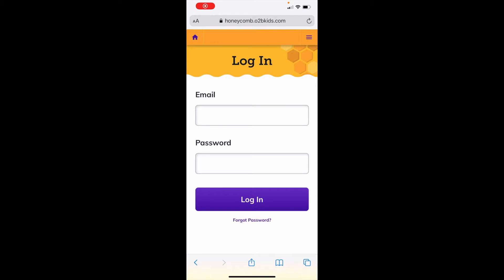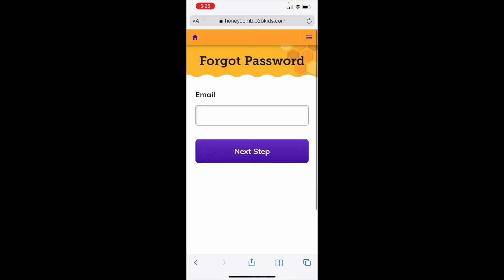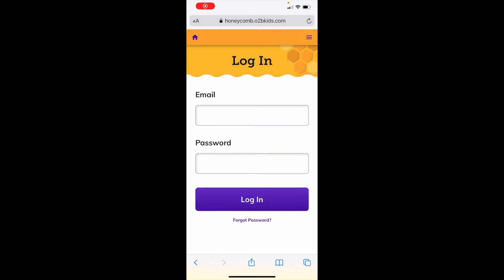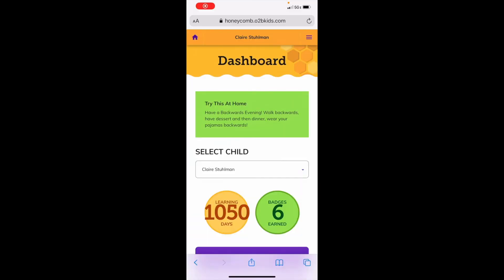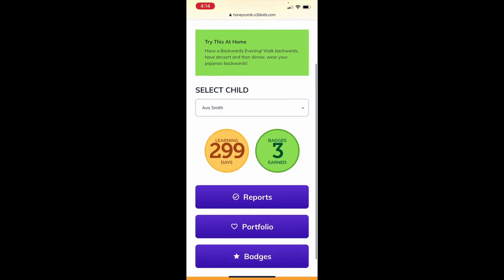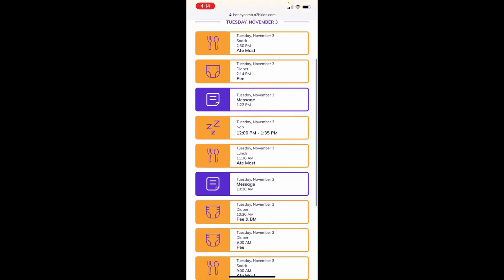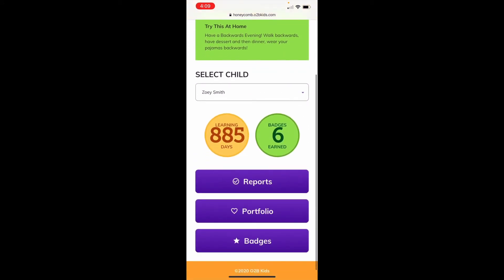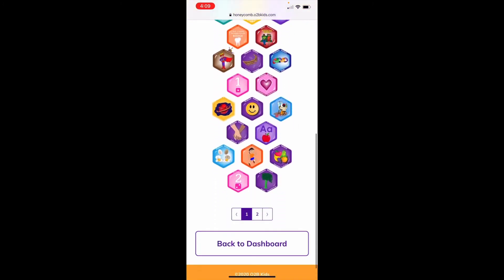O2B Kids: Honeycomb How To Video for iPhones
From start to finish let’s introduce you to O2B Kids Honeycomb on an iPhone for Parent's Perspective. From installing the shortcut to your phone or device , to understanding the ins and outs of the program, we will explain it all!